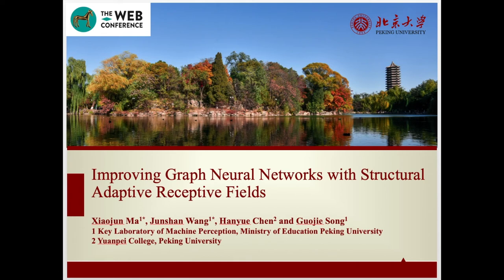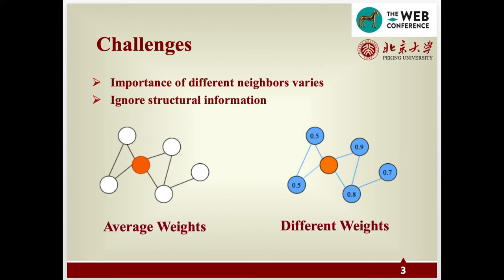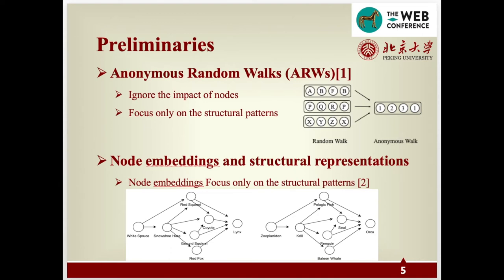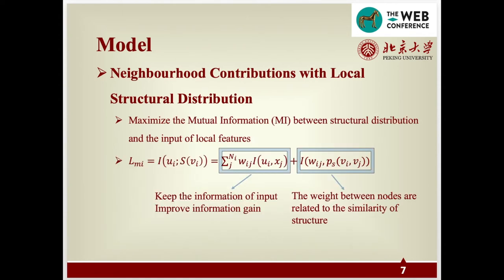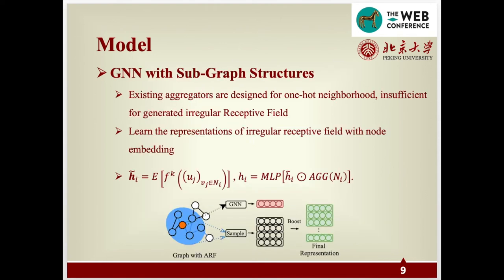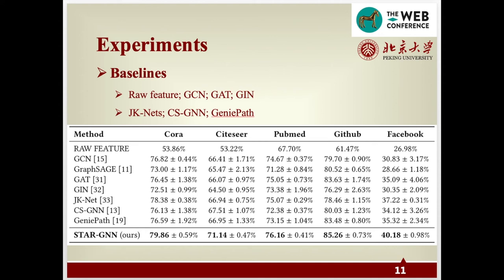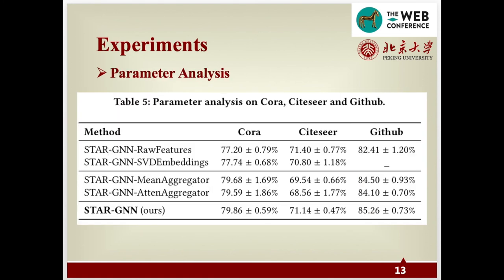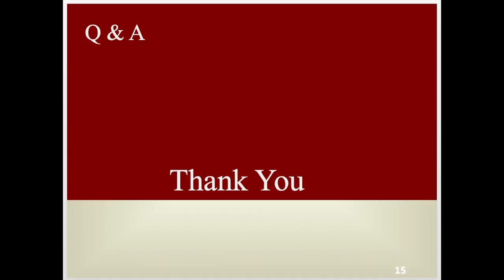Improving Graph Neural Networks with Structural Adaptive Receptive Fields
Authors: Xiaojun Ma,  Junshan Wang,  Hanyue Chen,  Guojie Song